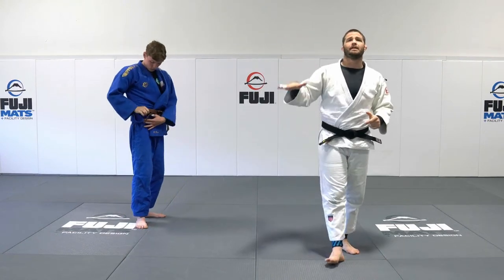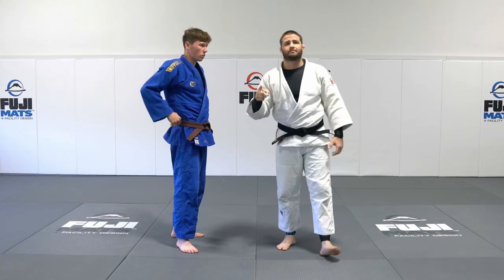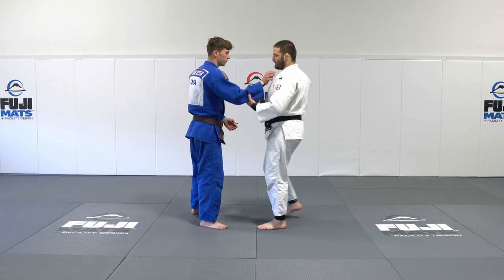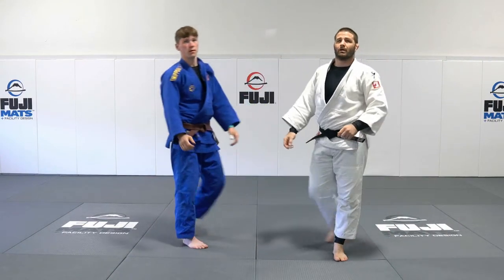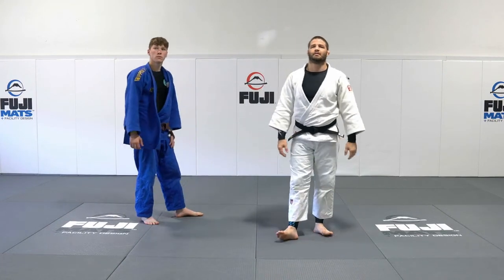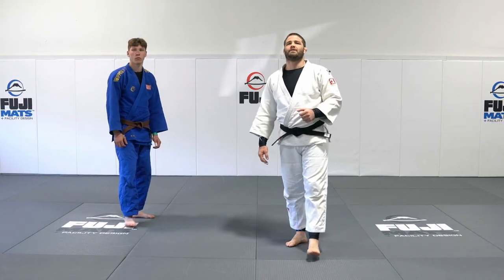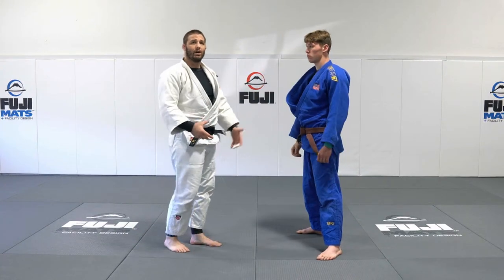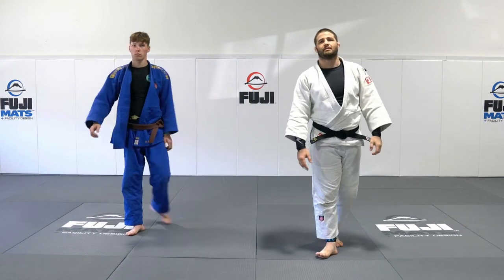Live Mastering Seoi Nage Workshop For Judoka Of All Levels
Let's talk about everything Seoi Nage from Setups to combinations to movement patterns. If you can't make it to the live show to ask questions make sure you send them to and I will try to get them answered on stream!

Make sure you join my YouTube Community for exclusive content and perks!
Level 1 - Gets you a special icon that lets everyone know your a valued member of the community!
Level 2 - Gets your YouTube Handle displayed on the end screen of my videos!
Level 3 - Let's you join a members-only live Q&A once a month where I can work with you guys on how to improve your game. You can ask anything you like judo, bjj, nogi, sub only everything is on the table!

Submit Everyone BJJ Gi
Mizuno Judo Gi
Baseline Rashguards
Baseline Shorts
Baseline Spats
Finger Tape
Lightweight Backpack
BJJ Belts